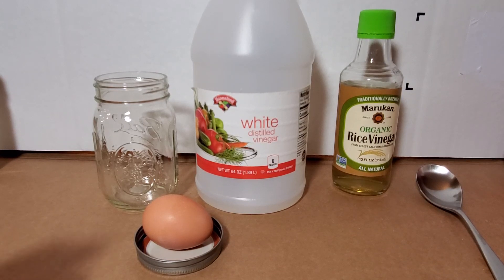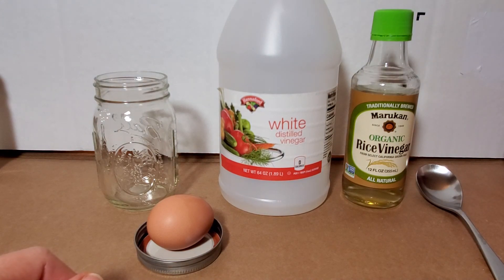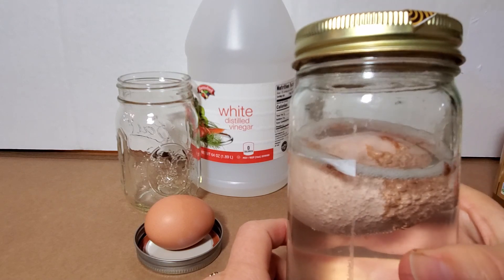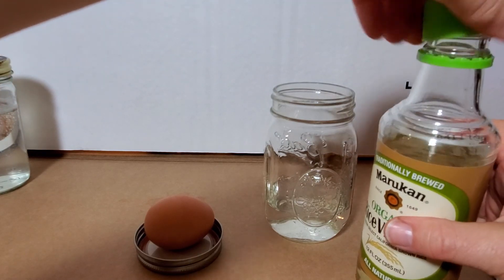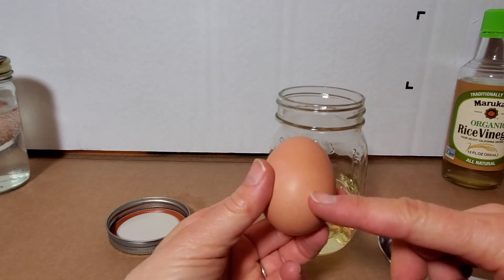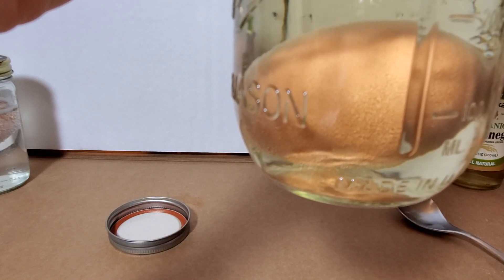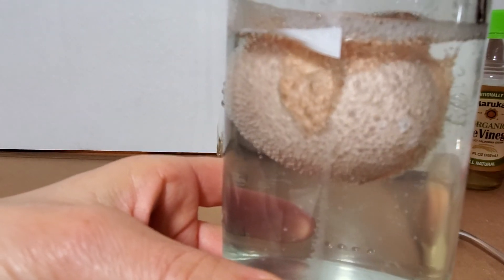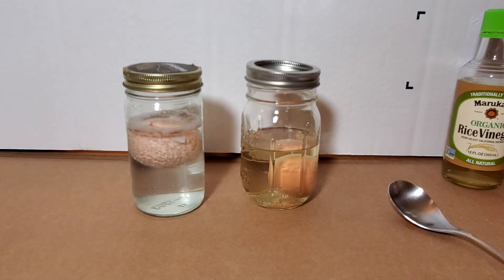Egg Osmosis Lab Setup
Video #1 of 4 for setting up the egg osmosis observation lab.  All you need is a jar, one egg, and some vinegar to start.  Later you will also need some sort of syrup - pancake syrup, honey, corn syrup - whatever you have available should work.  It's just part of the experiment.
This video is part of the "Biology Class from Home" playlist.